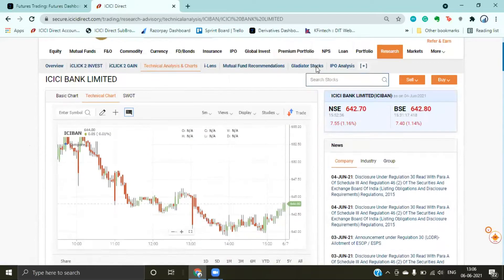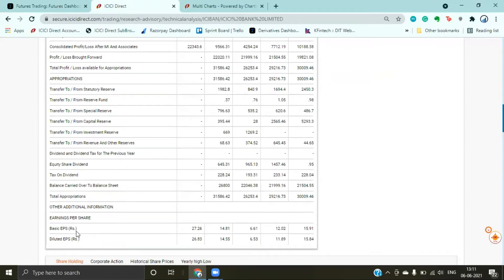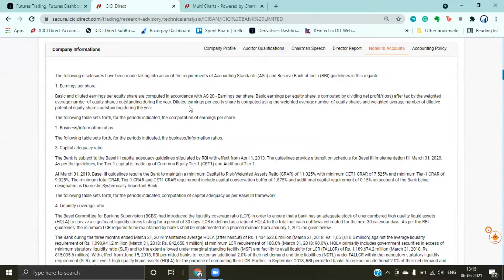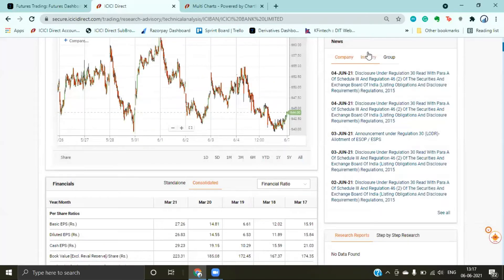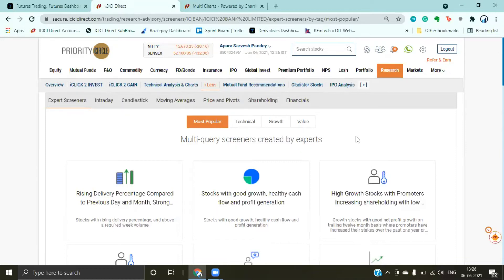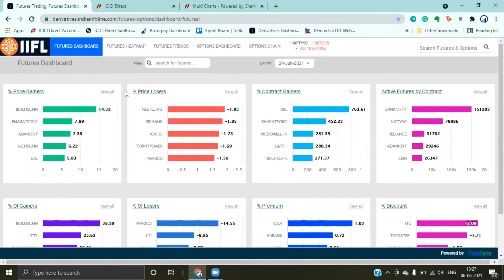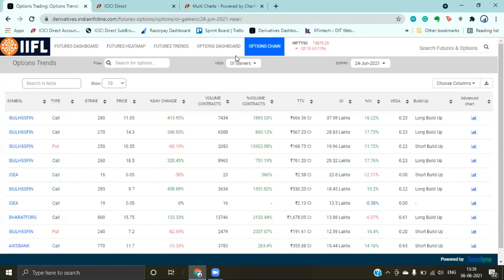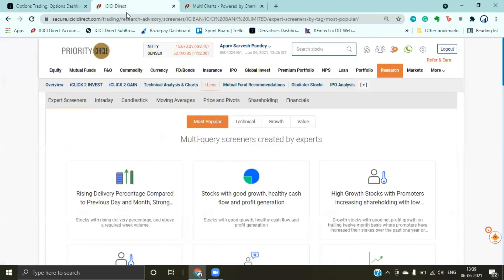How to start trading stocks | How to trade in stocks | Trade online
How to invest in share market
How to start trading stocks

for more details.
You can open a Demat and Trading account using these links and get discounts on our packages:

Analyse a stock using icici direct
Analyse a stock using IIFL Securities